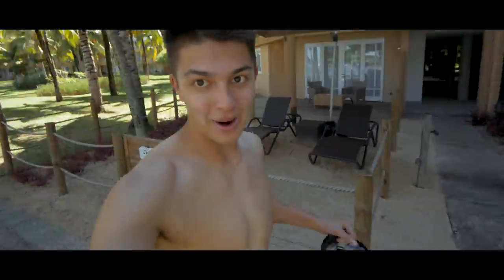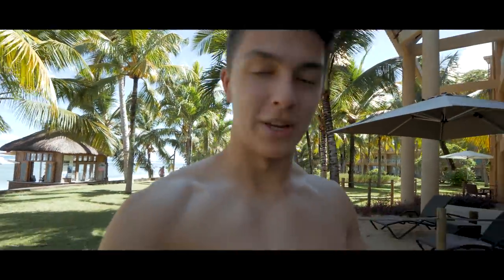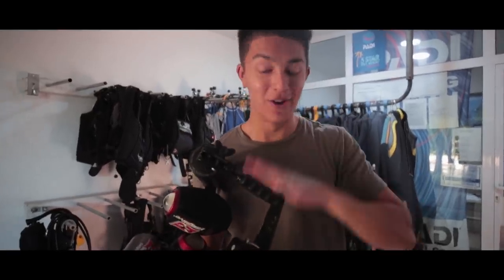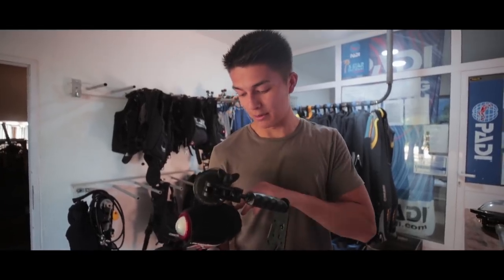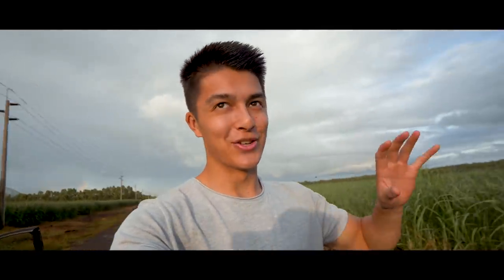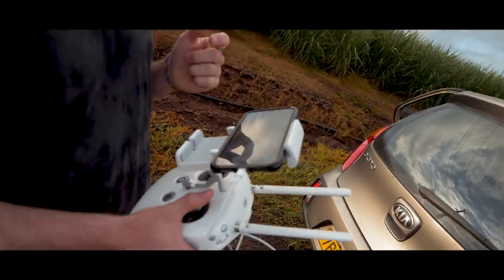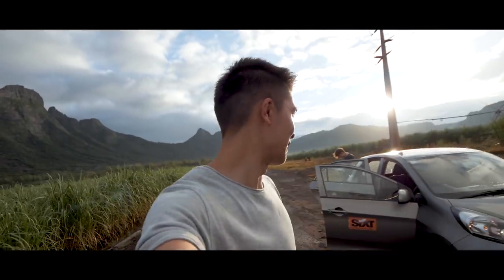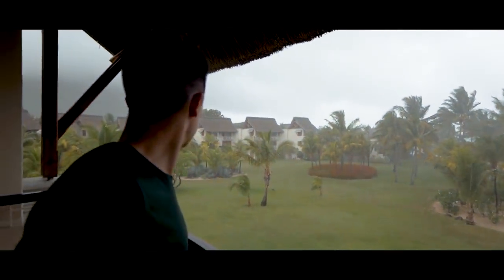EPIC three days in Mauritius! | Mikevisuals Vlog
Welcome to the Mikevisuals Mauritius Vlog🌴

In this vlog, you’ll follow our journey to being certified scuba divers, see us dive in a ship wreck, snorkel in crystal clear waters and drone epic tropical landscapes!

Big thanks to Mitch for smashing it with the cinematics!

THE EQUIPMENT I USE:

Canon 16-35mm 2.8 Mk III

Sigma 24mm 1.4 Art Lens

Lumix GH5

Lumix 70-200mm 2.8

Lumix 85mm 1.2

Zhiyun Crane V2

Canon 50mm 1.8

DJI MAVIC PRO 2

Drone ND Filters

Camera Bag

Camera Strap

External Mic

Studio Lighting kit

Cable bag

Manfrotto Tripod

Lens Cleaning Kit

Joby Gorilla Pod